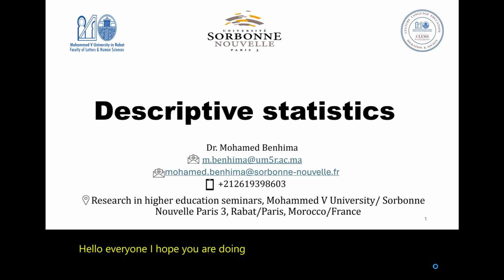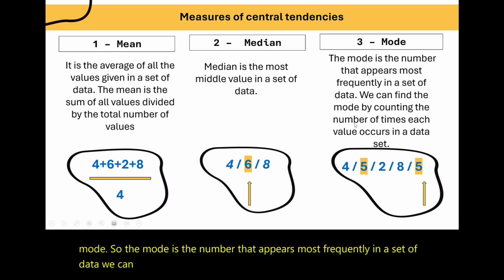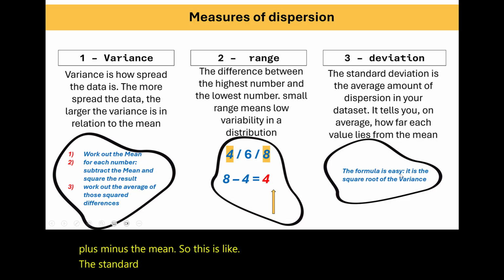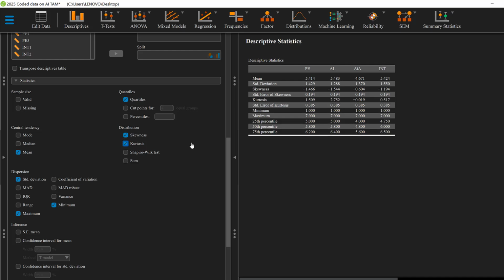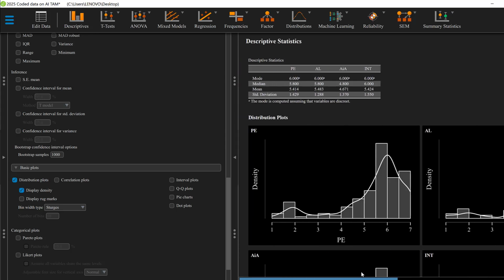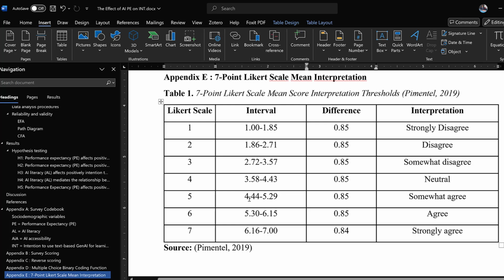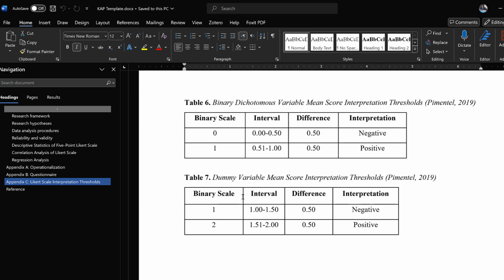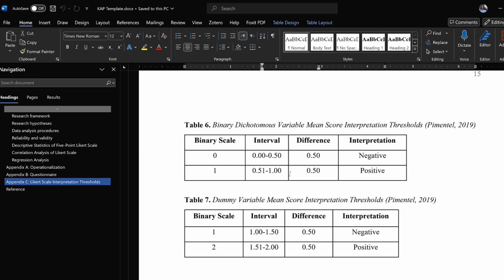Descriptive statistics on JASP with interpretation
Descriptive statistics
Mean
Standard deviation
Median
Mode
Frequency
Percentages
What tests to use to analyse data
Free AI tool for data analysis
Statistics 101
Likert scale data analysis
Survey data analysis
Questionnaire data analysis
How to run statistics
Excel
What are descriptive statistics with practical examples?